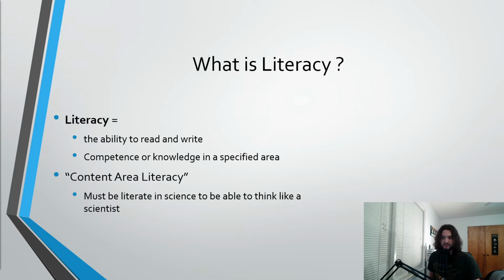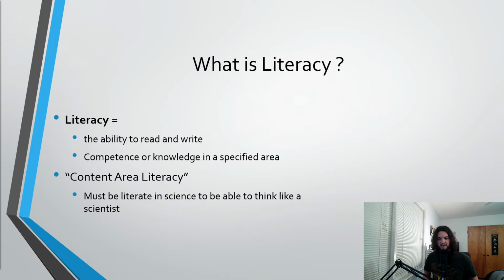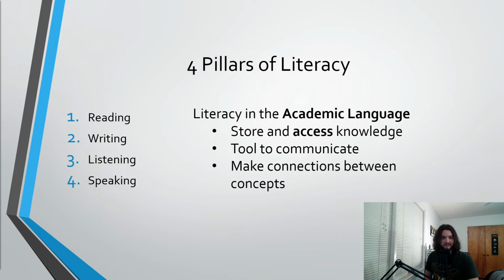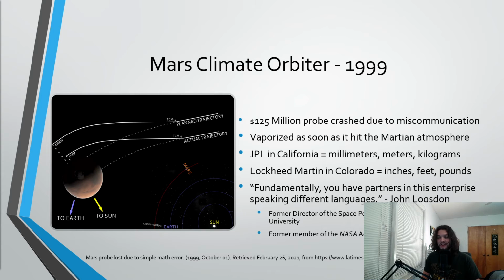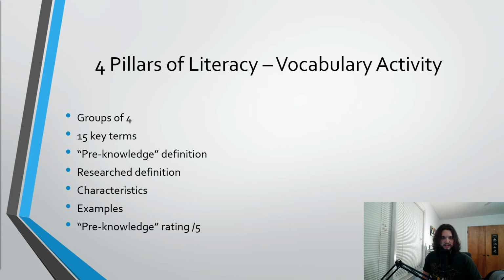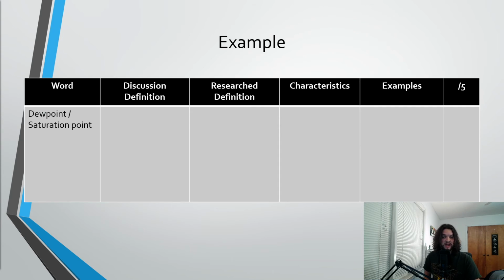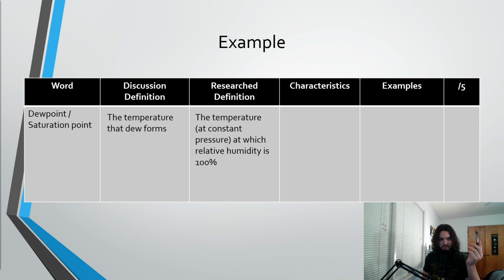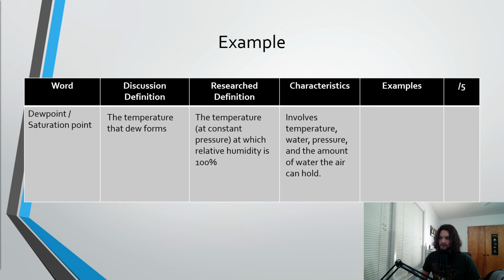Science Literacy Lesson | 4 Pillars of Literacy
Mr. H talks about how important literacy and communication are in science.
See the "Four Pillars" assignment to follow along!